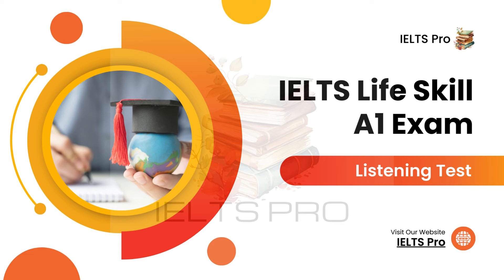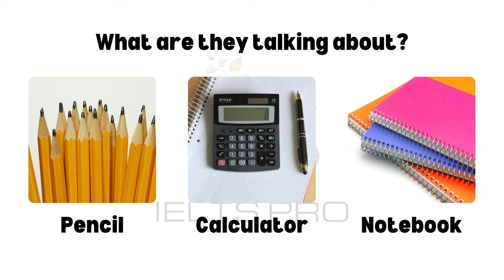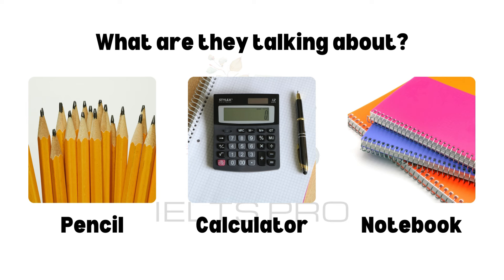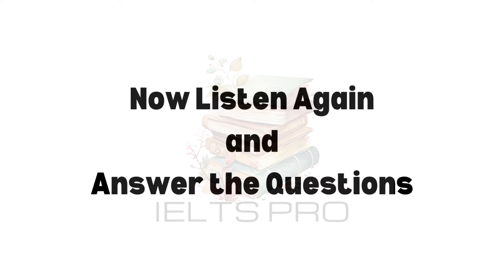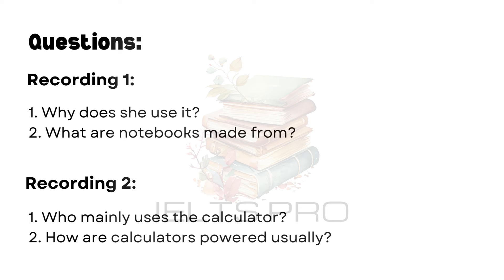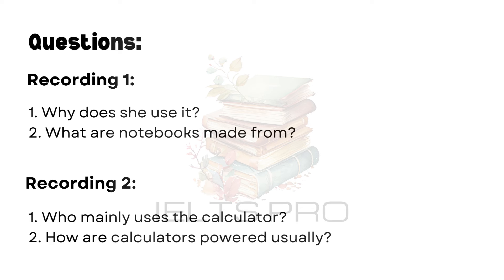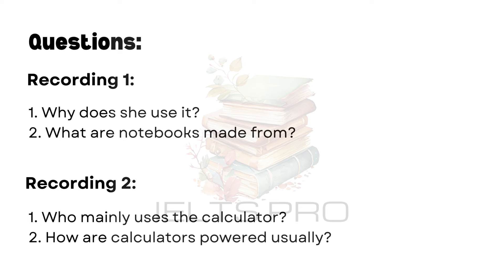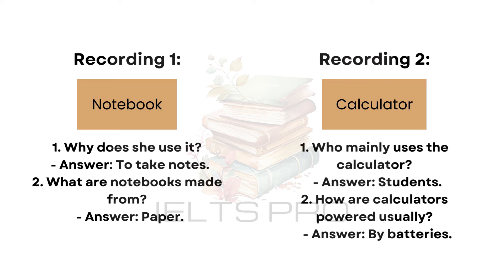IELTS Life Skills Exam A1 Listening | Test 296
🎧 Prepare for Success: IELTS Life Skills Exam A1 Listening Test

📚 Are you ready to ace your IELTS Life Skills Exam A1 Listening Test? Dive into our specially crafted audio clips to help you excel in your exam!

🧠 Test your listening comprehension with thoughtfully crafted questions after each clip. Sharpen your skills, enhance your understanding, and boost your confidence as you prepare for the IELTS Life Skills Exam A1.

🔊 These recordings provide valuable practice material for candidates aiming to enhance their listening abilities in English, specifically tailored to the A1 exam level.

🧩 Answers will be at the end of the video to see if your guesses are right.